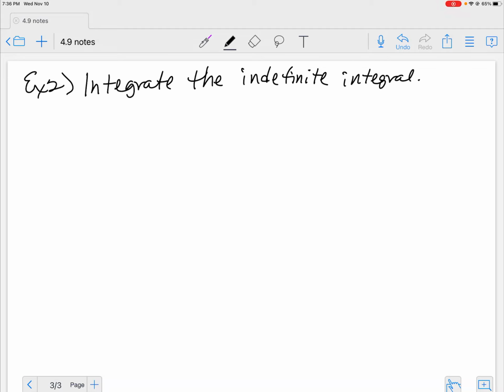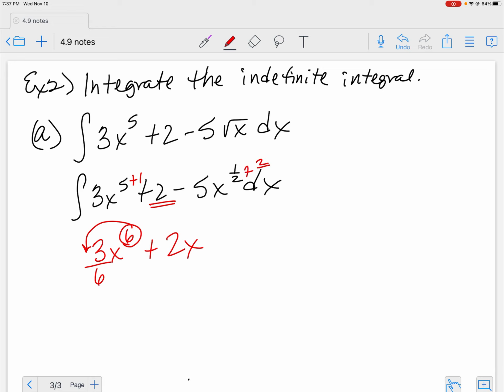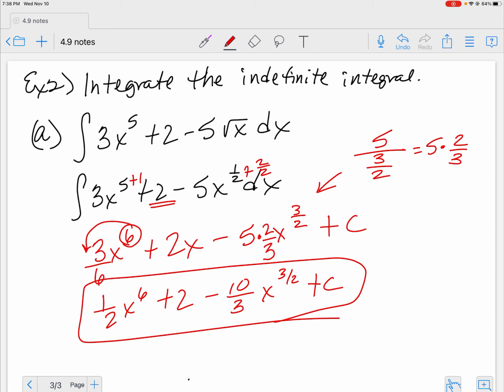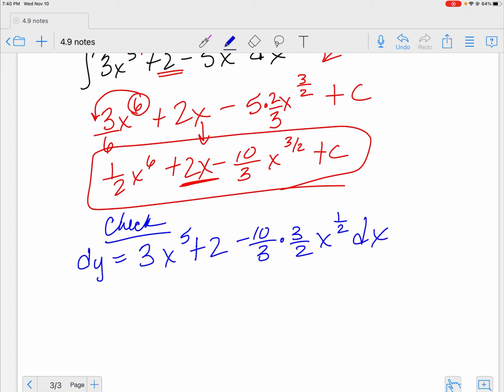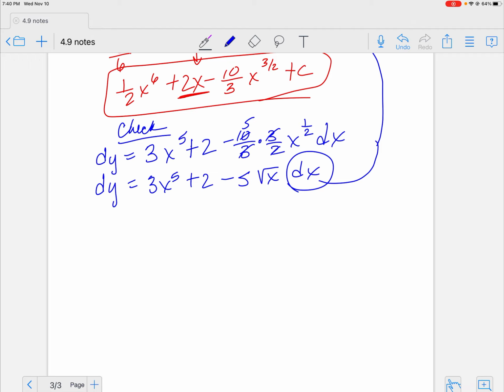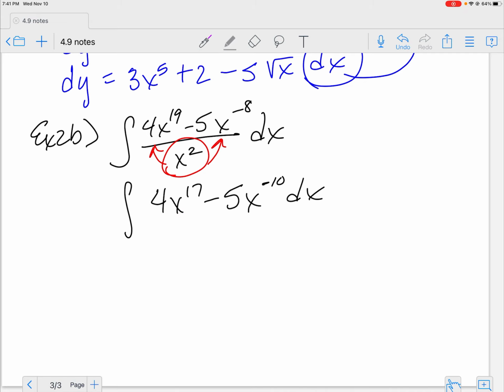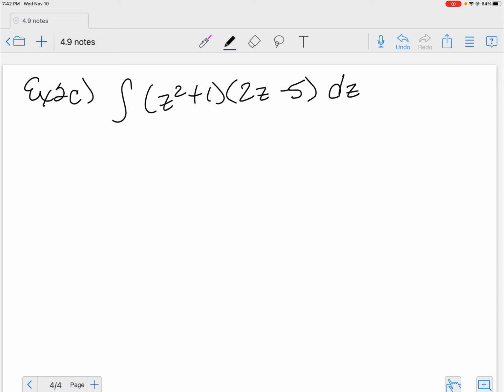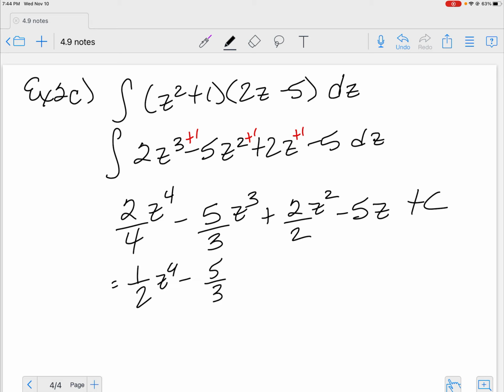MTH201-Notes 4-9 Part 2